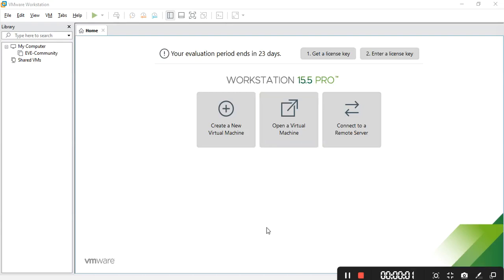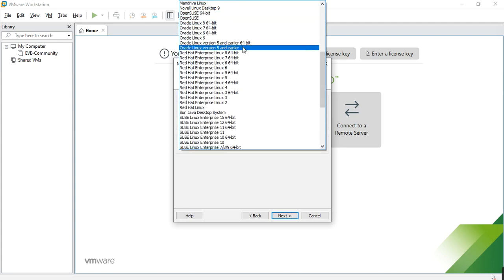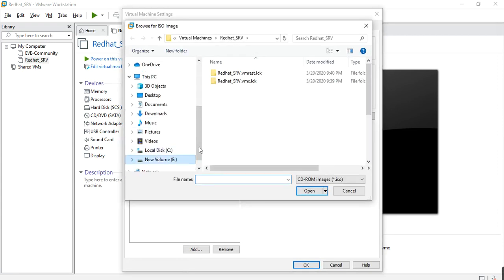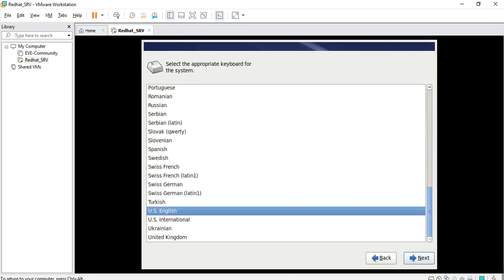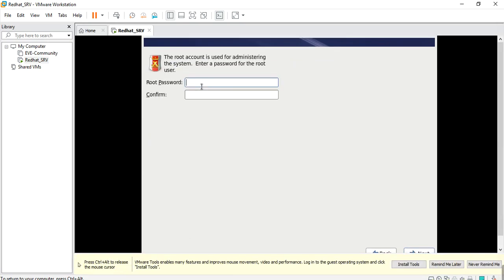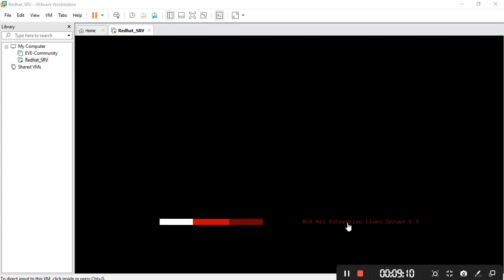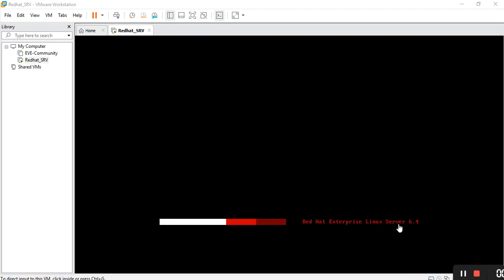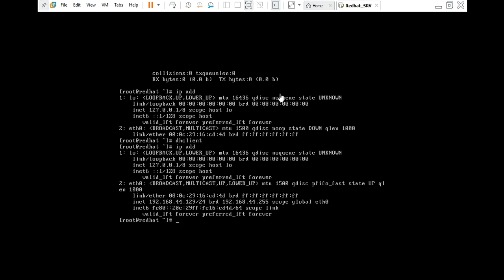How to install Redhat 6.5 on vmware